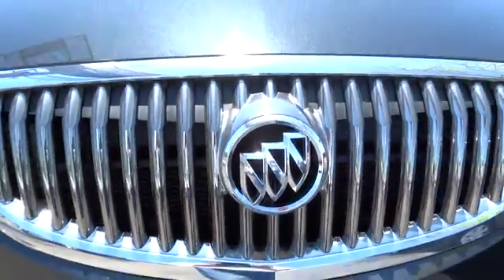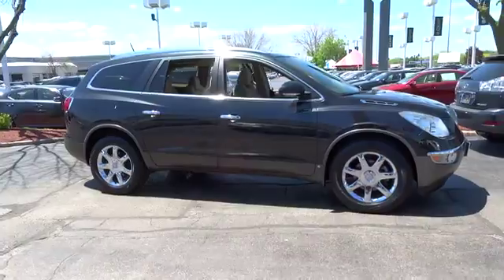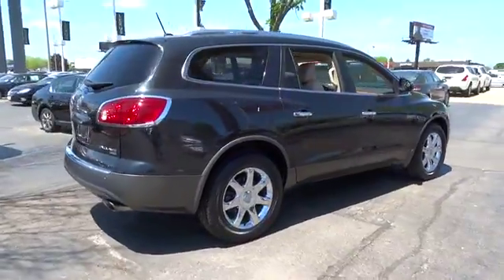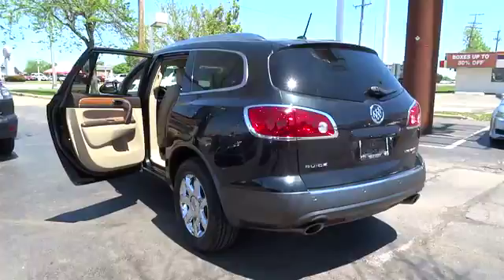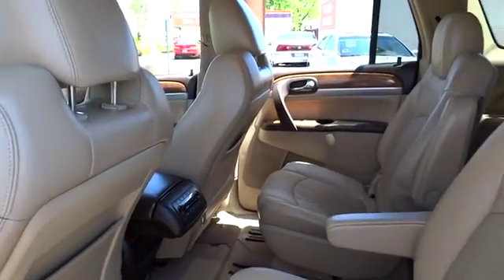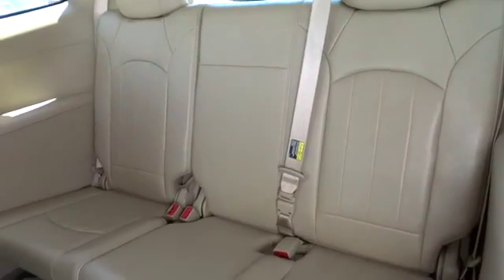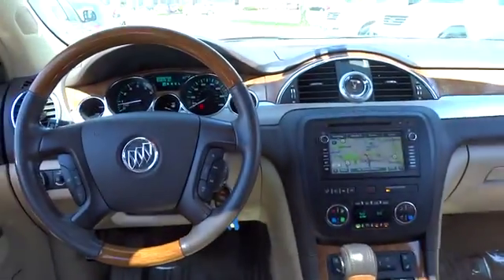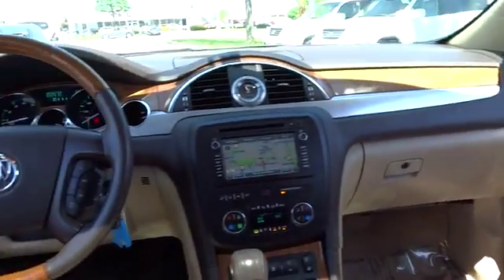2010 Buick Enclave Palatine, Arlington Heights, Barrington, Glenview, Schaumburg 28606A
2010 Buick Enclave  - Stock#: 28606A - VIN#: 5GALVCED7AJ146436

AWD, CXL, V6 3.6L, Leather, sunroof, CD, heated front seats, captains chairs and third (3) row seating, 20 chromes, good tires. Clean carfax. - Please call and ask for our Internet Sales team or Pre-Owned Manager  Jim Cooper /    Chris Waterloo to confirm availability (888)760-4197- Thank you for the opportunity to earn your business.   Arlington Lexus in Palatine was #1 in Customer Satisfaction on Lexus Certified Pre-Owned Vehicles for 2013 according to Lexus.